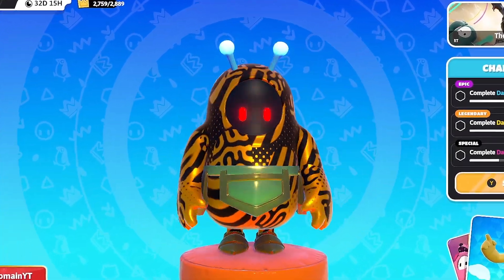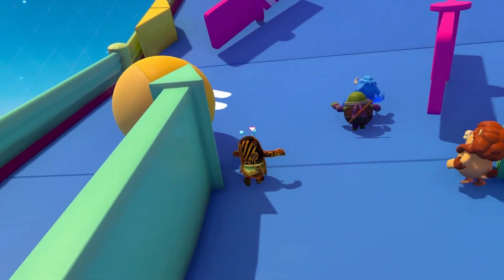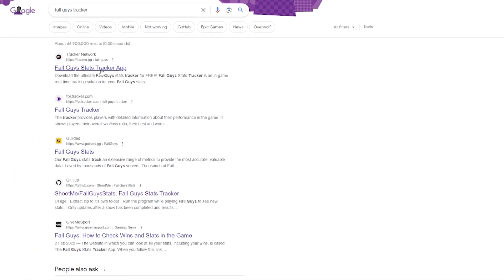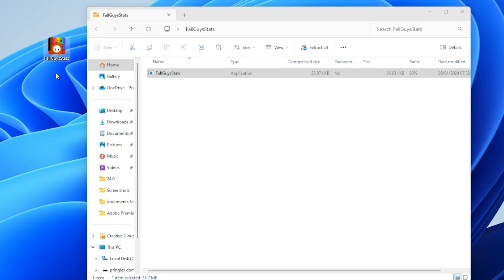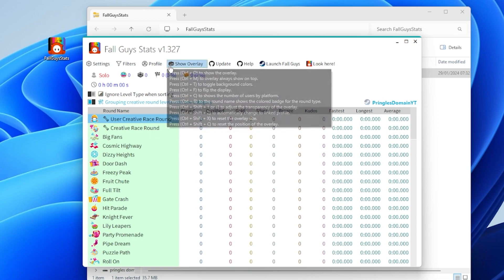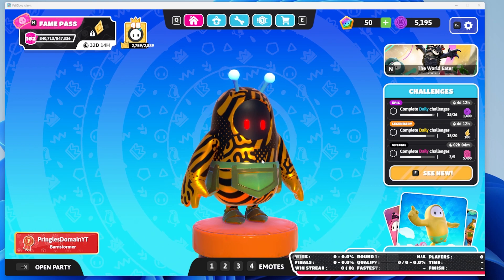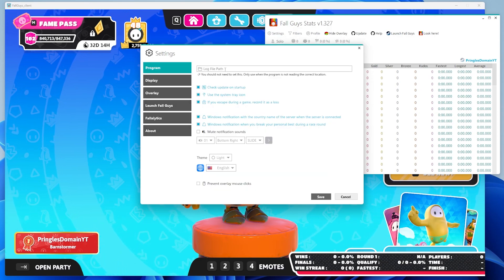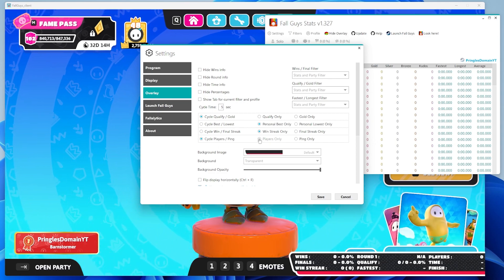How To Install A FALL GUYS Stat Tracker On PC 2024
In this fall guys tutorial guide, i will show you how to install a stats tracker on pc, to track all your personal bests
MP EPIC CREATOR TAG:PRINGLESDOMAIN
MY EPIC WEBSITE! :
coming soon

32 GB RAM
1 TB  M.2 for OS
1 TB M.2 for storage
4 TB HDD for storage

SECOND MONITOR
PHILLIPS 27 INCH CURVED SCREEN
Peripherals:
CORSAIR K70 LOWPROFILE RAPIDFIRE KEYBOARD

// TIMESTAMPS:

// SOCIALS 💅

// MUSIC 🎶